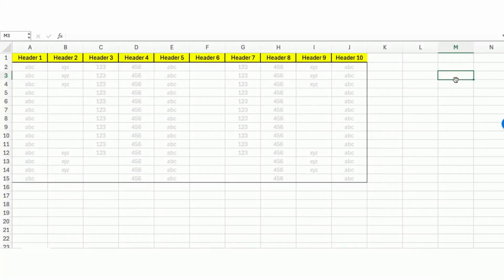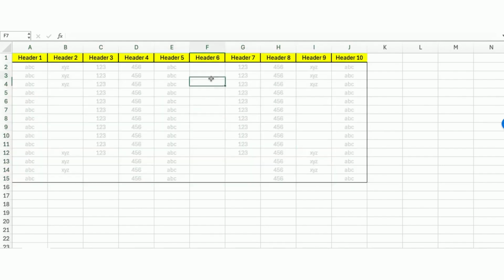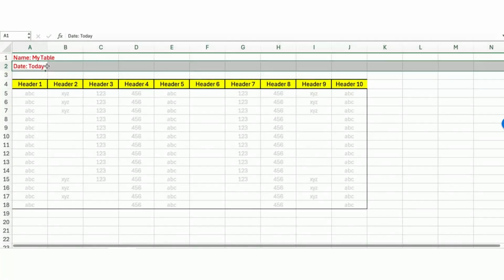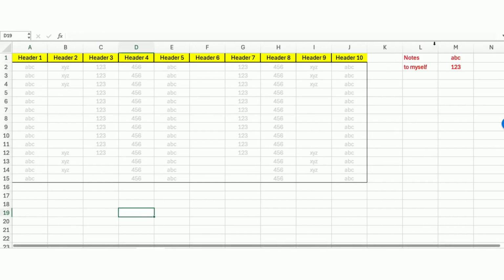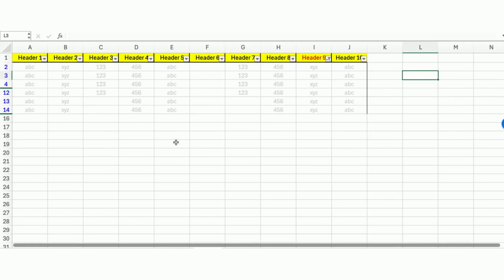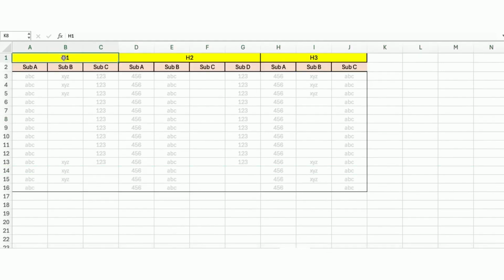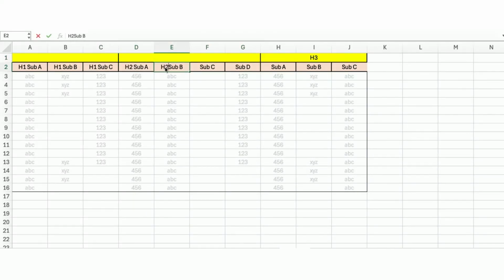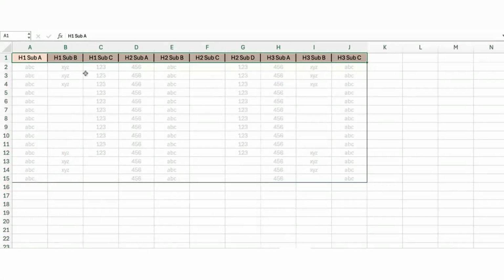Drumroll AI: Common format problems and how to fix them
The format of your data file is key for quick and effective analysis. Watch this video to see some of the most common issues - and how to fix them quickly.